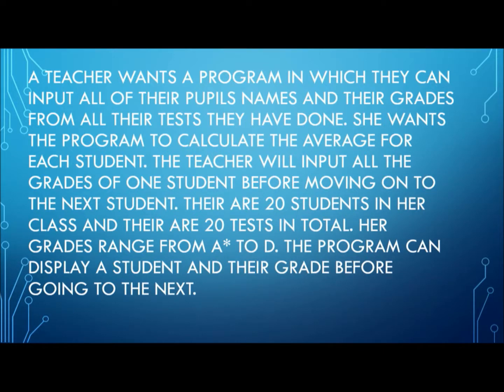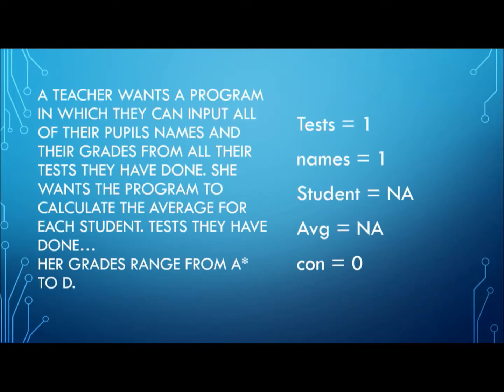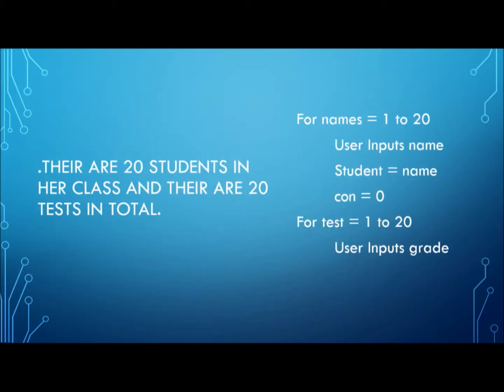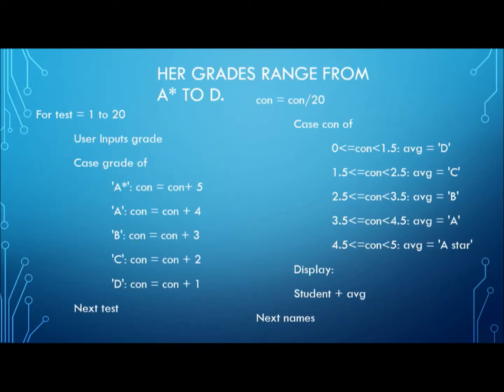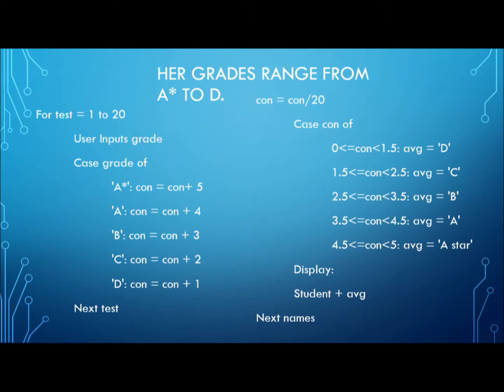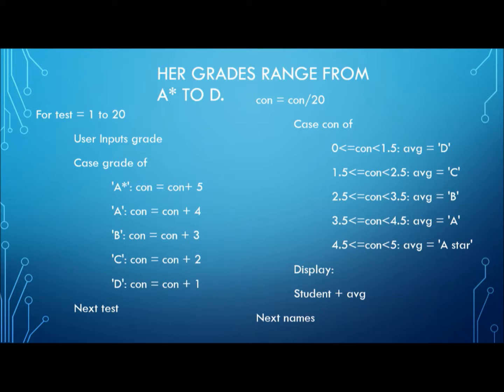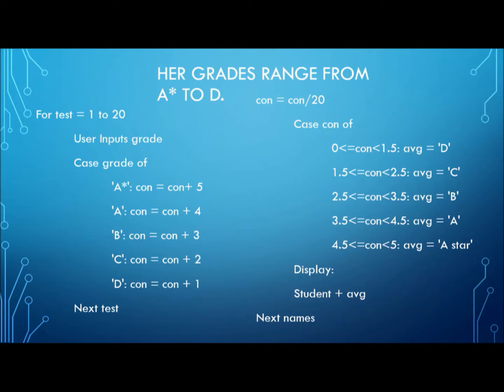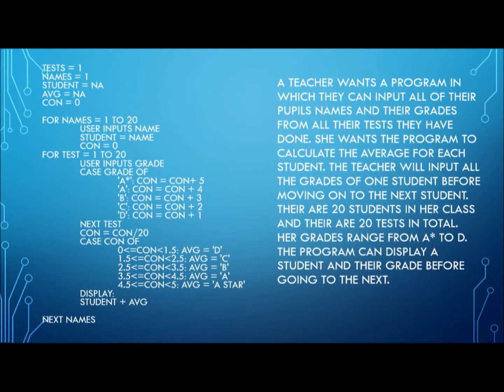Introduction to Pseudocode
Produced by Ankur (Computer Science 0478)